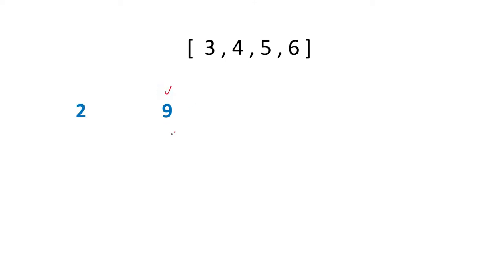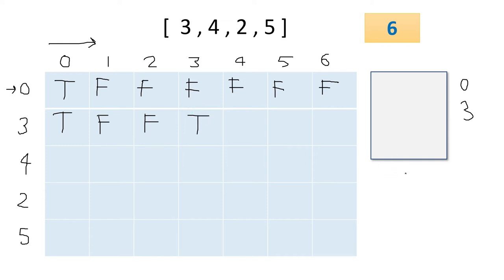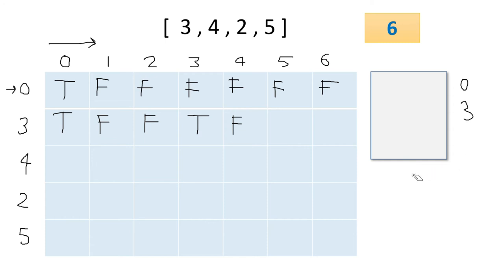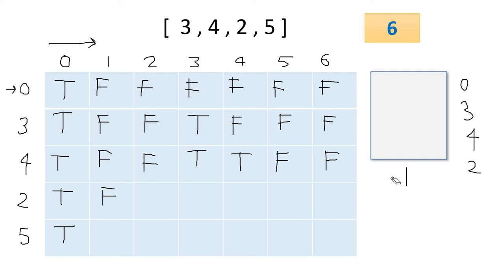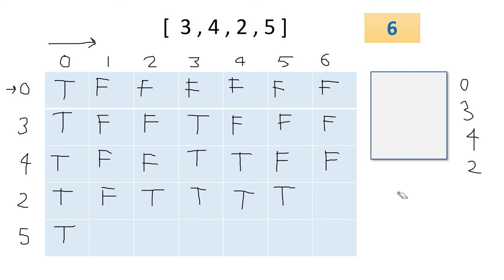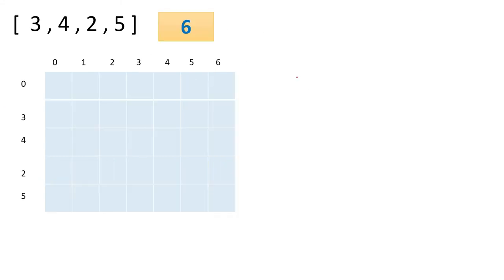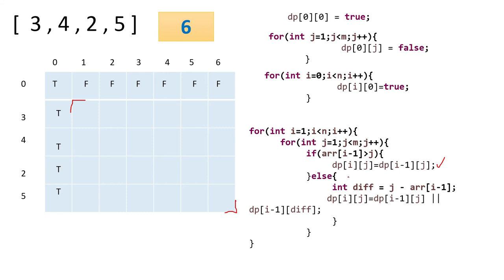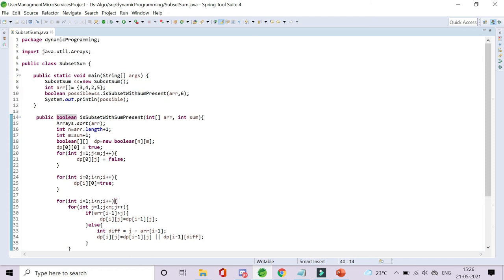Subset sum equal to K | Dynamic Programming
In this vide owe will discuss if there any subset present in a given array , where sum of all the numbers in the subset will be equal to K or not.